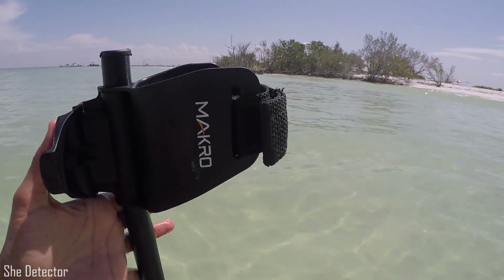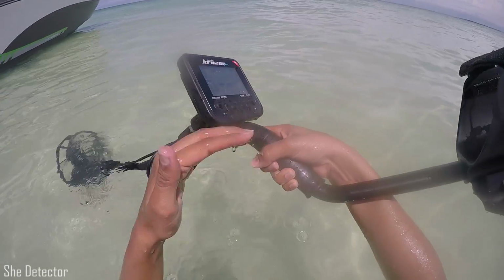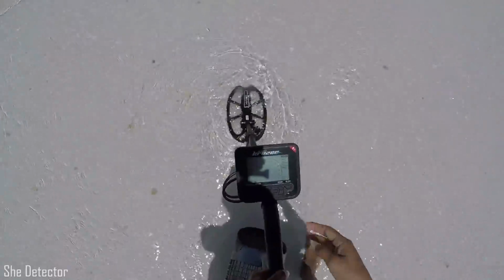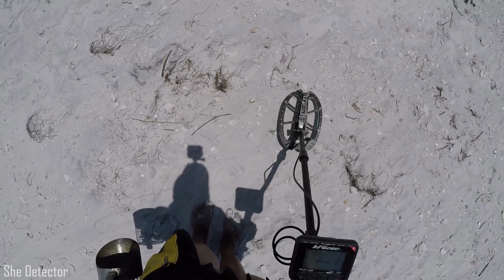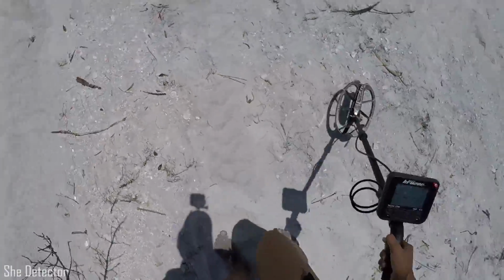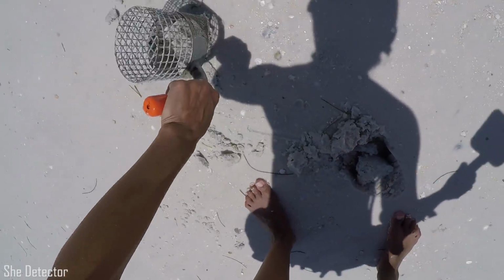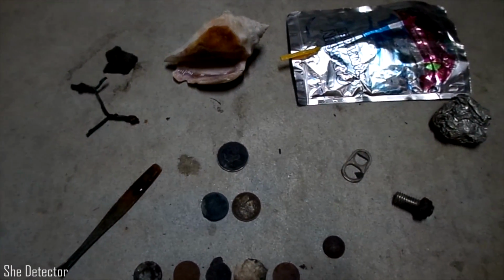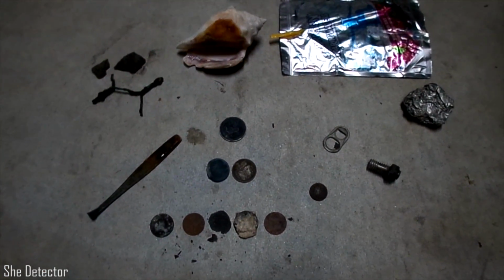Makro Kruzer Underwater Metal Detecting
In this video I took the Makro Multi-Kruzer out for the first underwater hunt at one of the islands! The machine performed wonderfully and was completely quite in the saltwater. Enjoy!